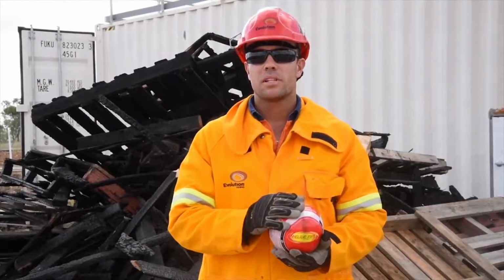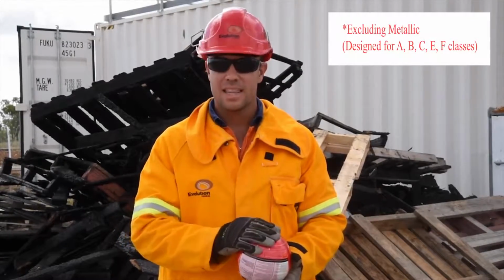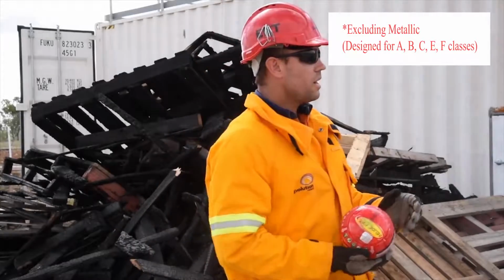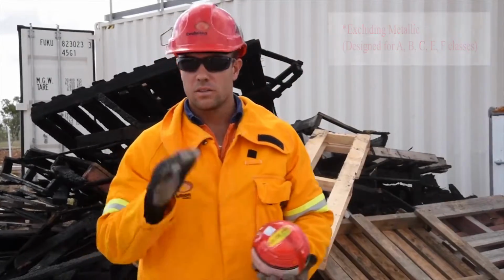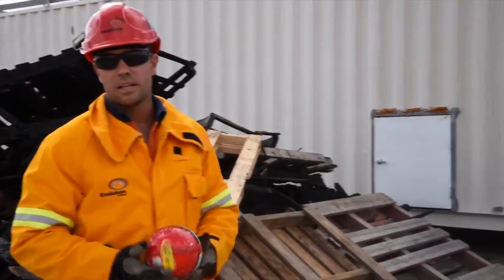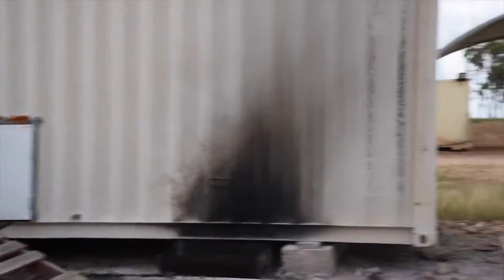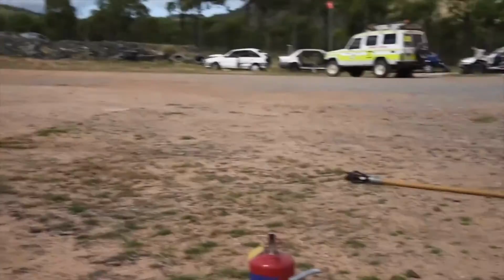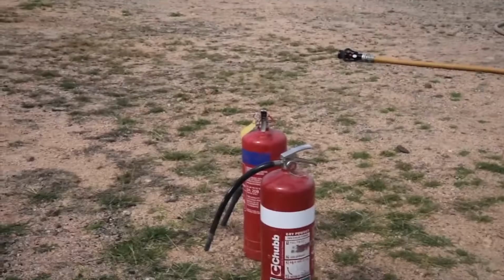Mt Carlton Elide Fire Testing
Elide Fire Fireball Testing at Mt Carlton Mine